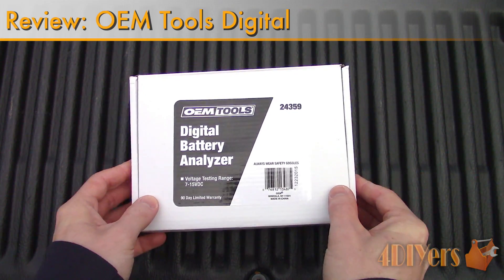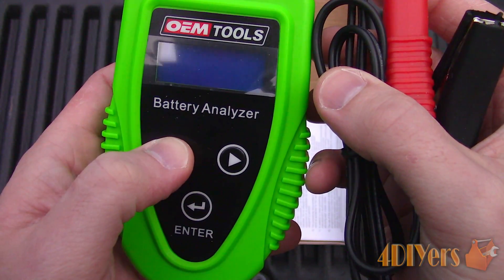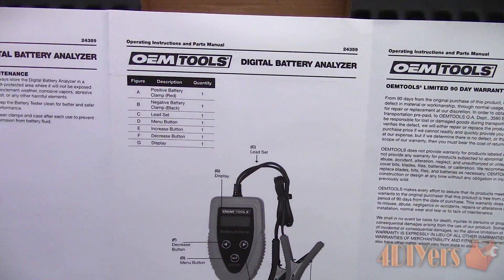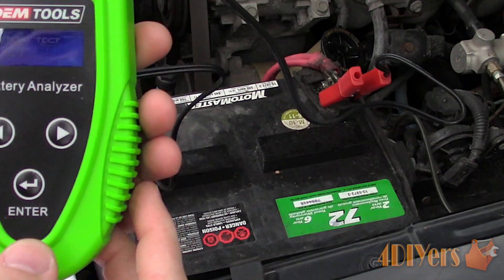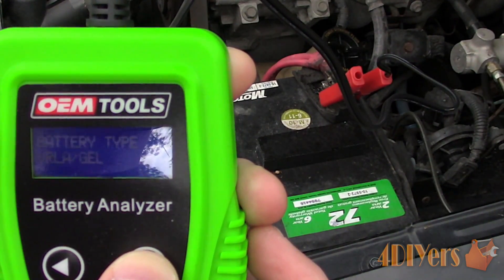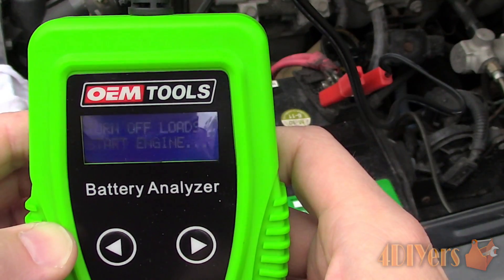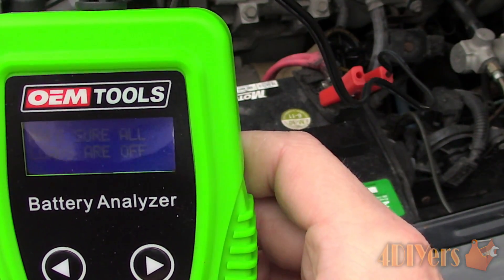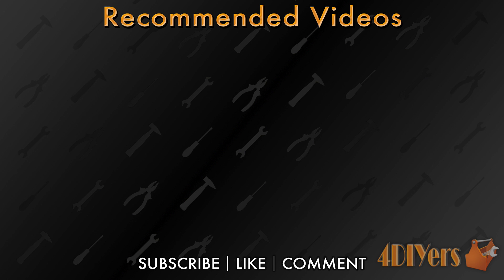Review: OEMTOOLS Digital Battery Analyzer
Video review on digital battery analyzer made by OEMTOOLS. Not only can this battery analyzer test the condition of your vehicle’s battery, but it can also test the starting system and charging system. Going over the analyzer’s specs, it’s cold cranking amp range is 200-1200 amps, has a 7 to 15 dc voltage range, maximum power consumption is 0.5 watts, operating temperature is 14 to 122 degrees fahrenheit or -10 to 50 degrees Celsius. Testing standards included sae, din, en, iec, and ca. It can also test battery types consisting of the regular liquid starting, lighting, and ignition or SLI, absorbed glass mat or also known as AGM, and GEL type battery. The exterior construction features a smooth plastic green case, LCD readout, three buttons on a push pad setup selection, and positive and negative clamps with a lengthy cable.